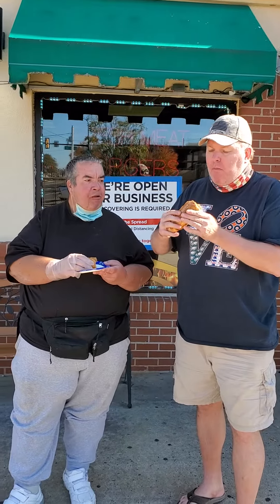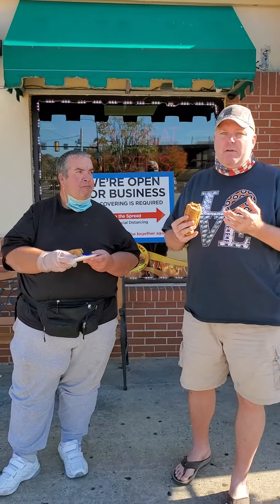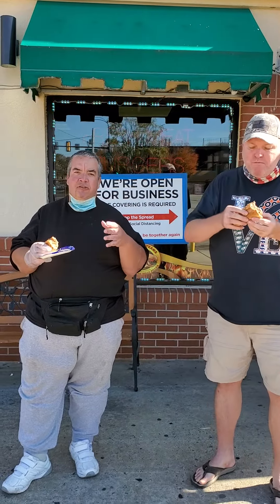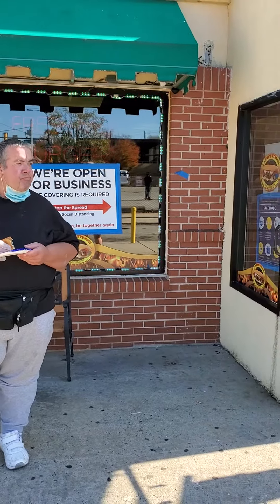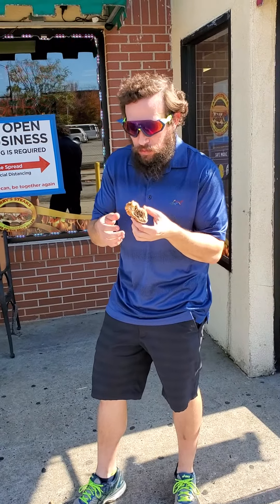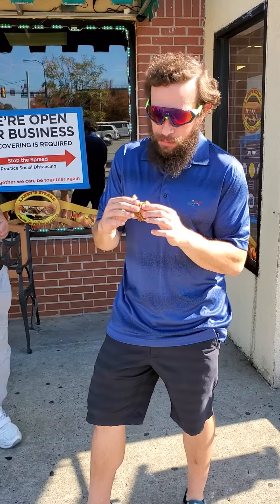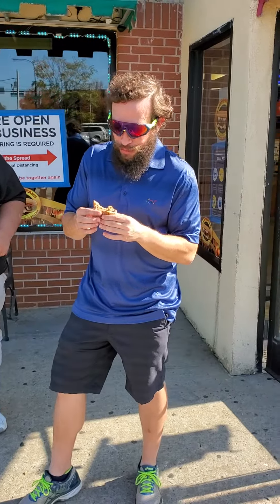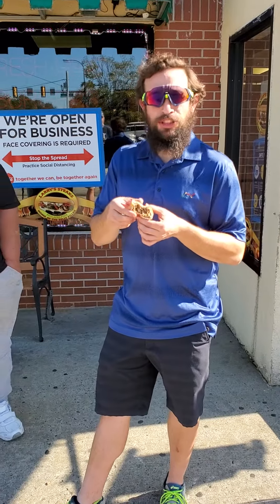Philadelphia Cheesesteak Tour 2020 - Larry Steak's in North Philly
Finding the Ultimate Philadelphia Cheesesteak in 2020. We visited Larry Steaks in North Philly, PA in Philadelphia County. Larry Steaks placed 60 out of 64.

Overall, we visited 64 establishments in 2020 serving cheesesteaks. Search our website for the list of 64 and for our final 12. The winner will be picked in March 2021 during a contest with 9 judges.